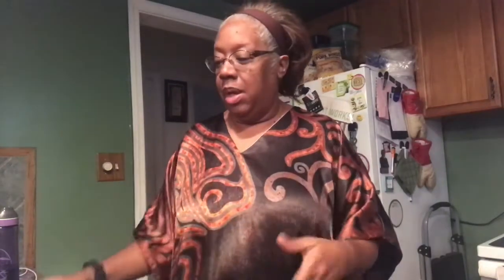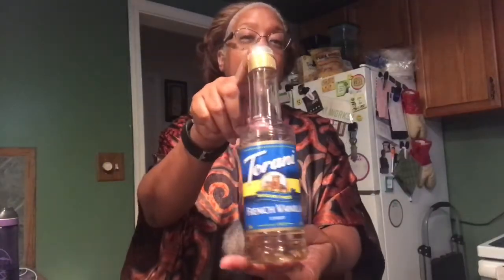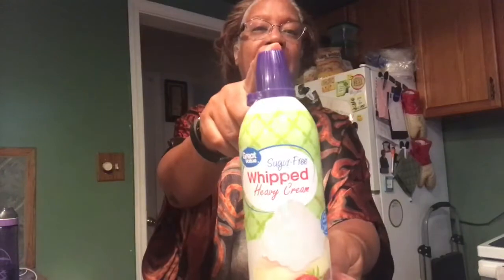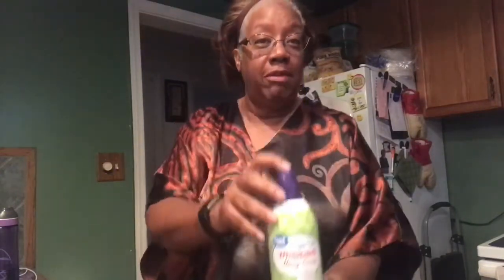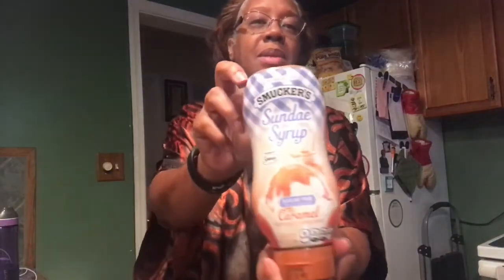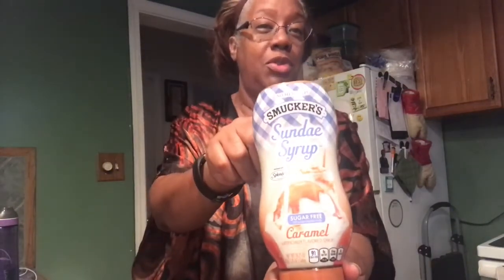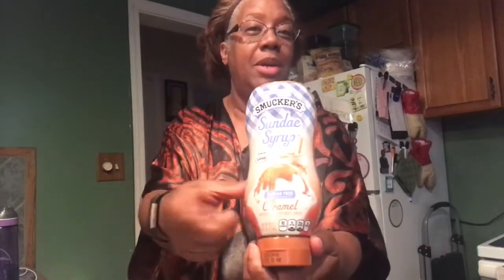Oh happy day! So let’s get moving... coffee helps!!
Great morning! Starting day with delicious coffee. Here is what I drink regularly now. Great tasting instant already mixed Keto Coffee that gives me boosted energy & sharpens my focus & improves my mood! Also reduces my cravings and reduces my hunger too. Check it out and get you some too!!

Peace & love